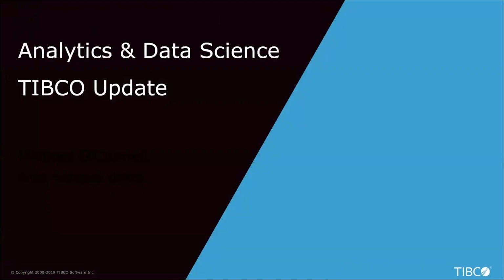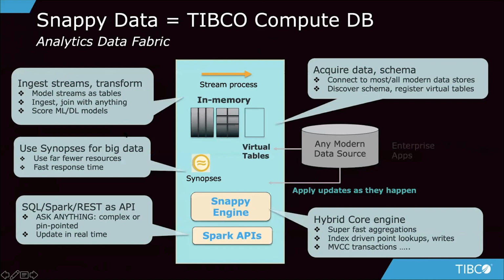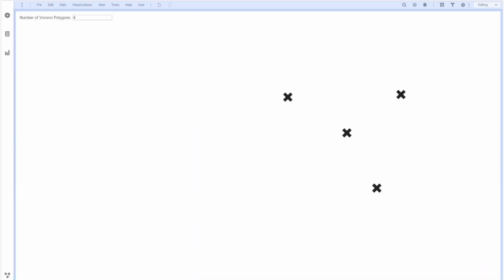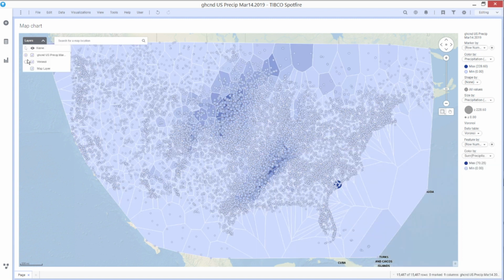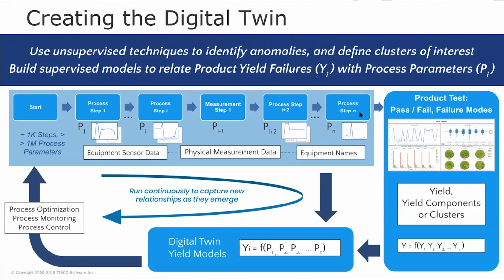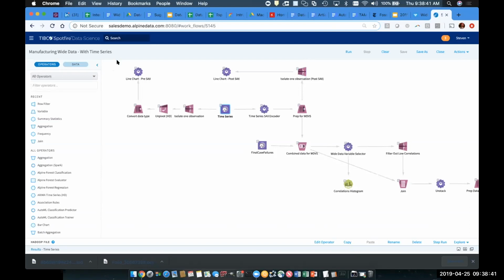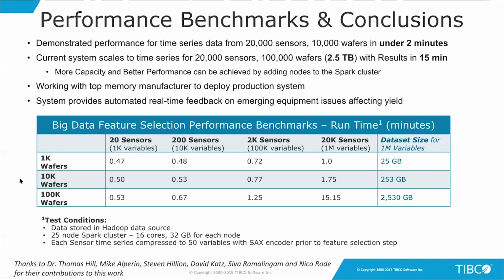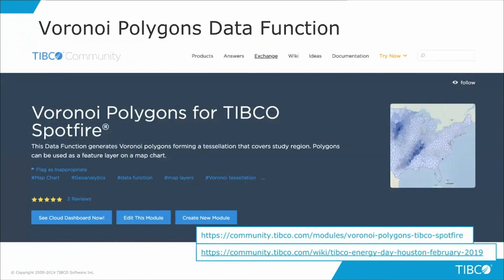Virtual TIBCO Analytics Meetup - April 25th 2019